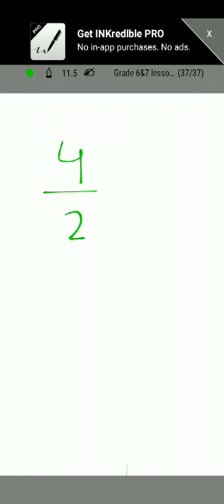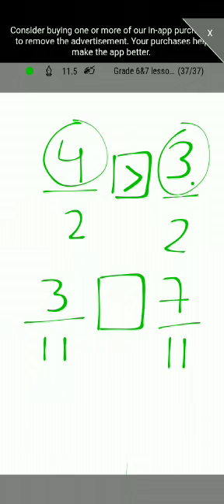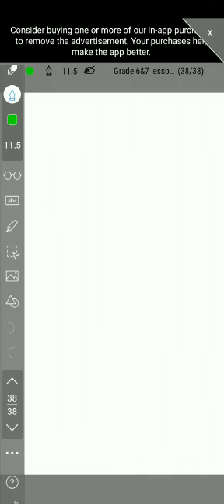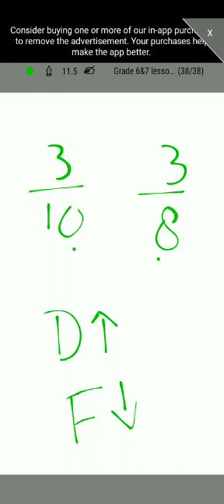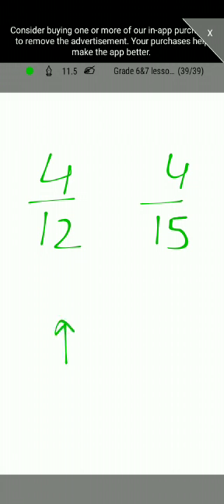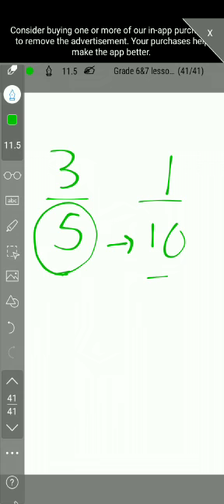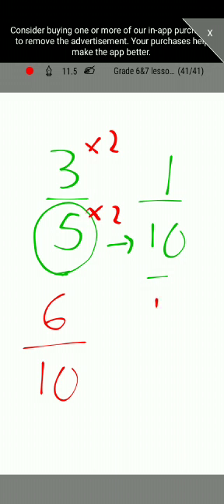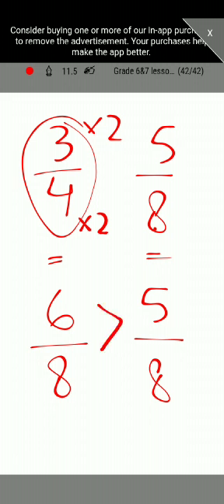Maths Class IV (4th June 2020)